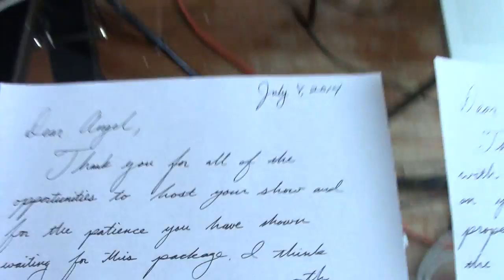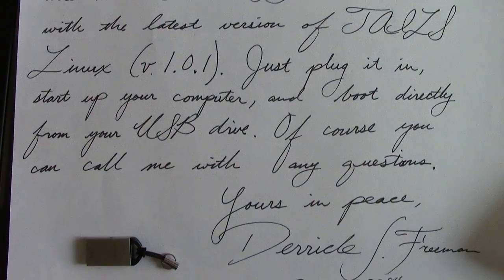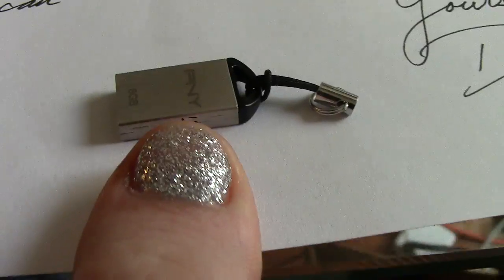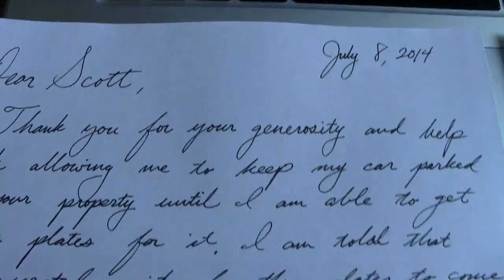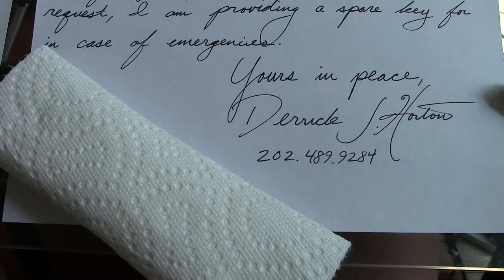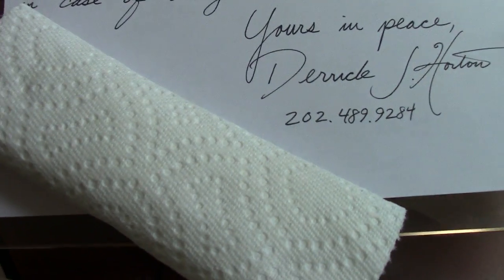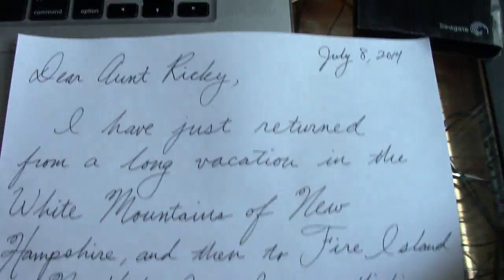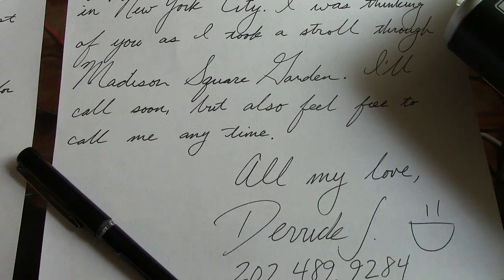TAILS Linux USB | Mailing Letters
Tuesday, July 8th, 2014 - I mail letters to Angel Clark, Scott of the Car Lot, and Aunt Ricky.